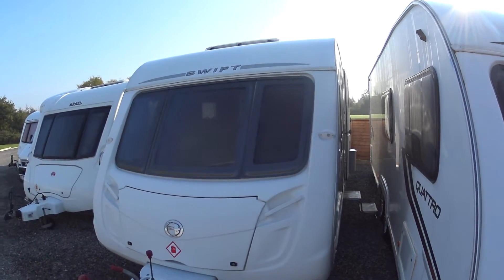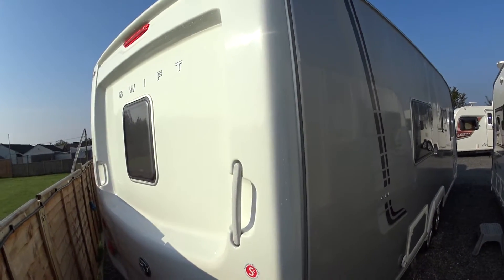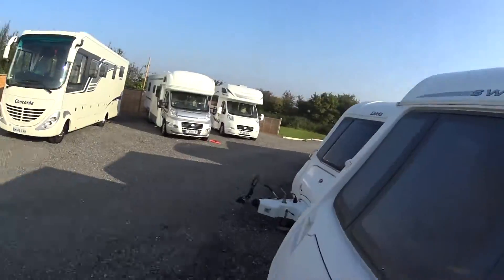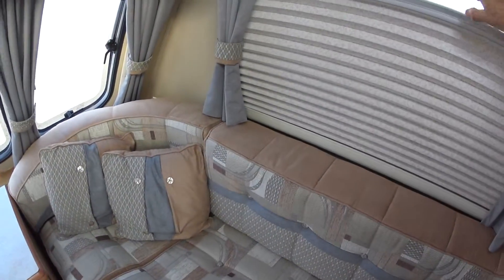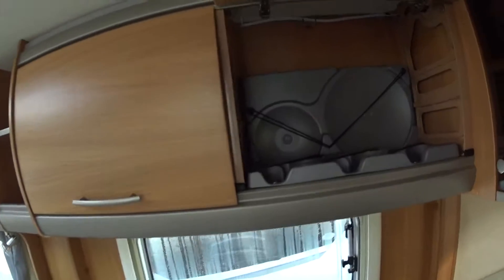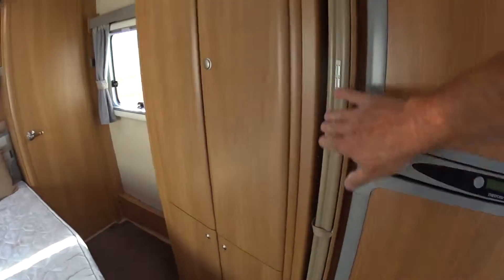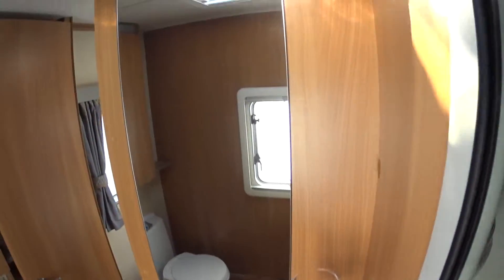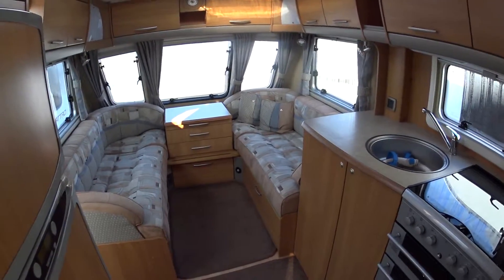Swift Conqueror 630 2008 11995